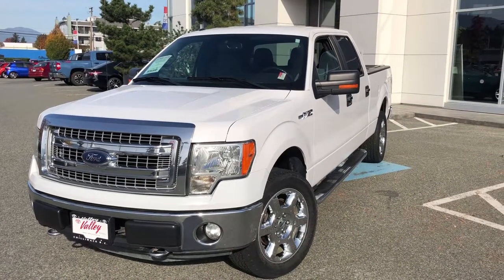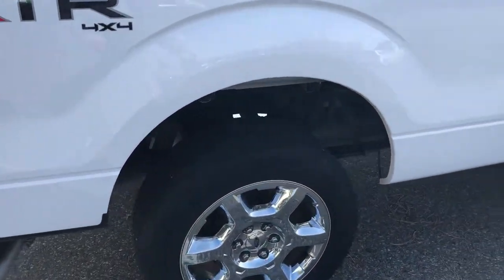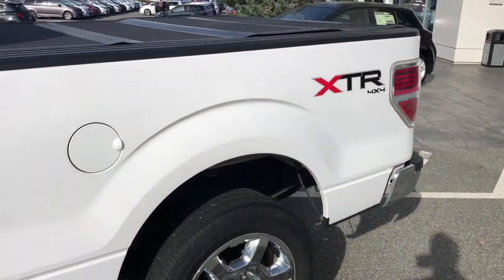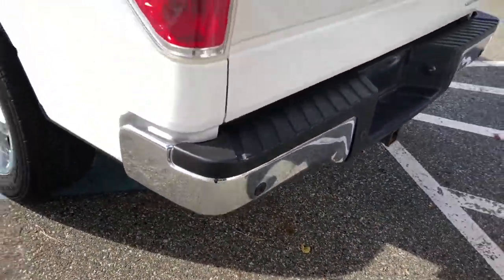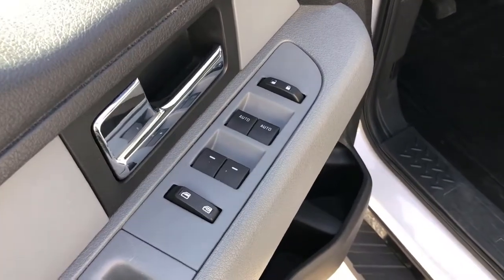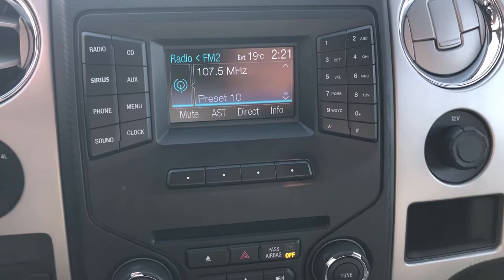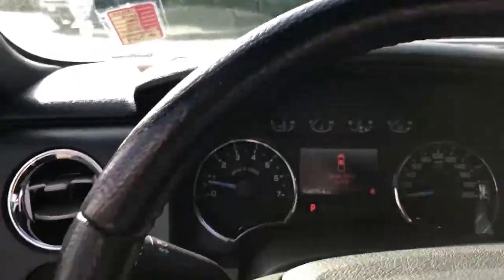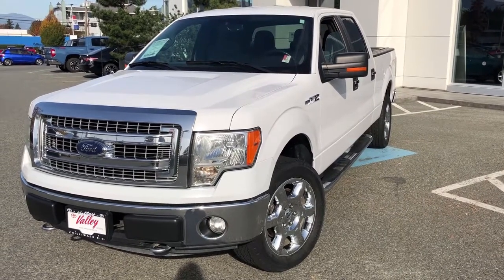(SOLD) Used 2014 Ford F-150 XLT XTR 4WD for sale at Valley Toyota in Chilliwack B.C. # 18163A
| A used, 1 owner, local, 2014 Ford F-150 XLT for sale here at Valley Toyota, located in the heart of the Fraser Valley, Chilliwack, B.C. This clean, well maintained Ford F-150 comes equipped with a V8 engine, four-wheel-drive drive-train, automatic transmission, air conditioning, cruise control, Bluetooth, trailer hitch, bed liner, hard tonneau cover, running boards, power windows, power door locks and offers seating for up to 6. Accident-Free, we have the CarProof Vehicle History Report available for you to view by clicking the CarProof Logo on this listing. Let us show you why Valley Toyota is your source for quality used Cars, Trucks, Van's & SUV's in the Lower Mainland, Fraser Valley and B.C. Traveling from out of town? No problem! Ask us about a free overnight stay at the Chilliwack Coast Hotel...

Valley Toyota
8750 Young Rd.
Chilliwack, B.C.